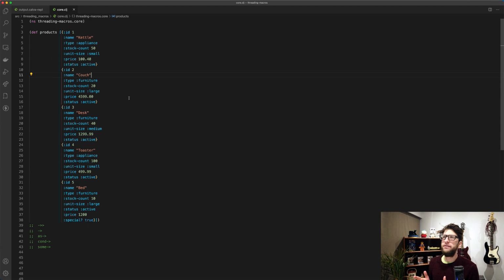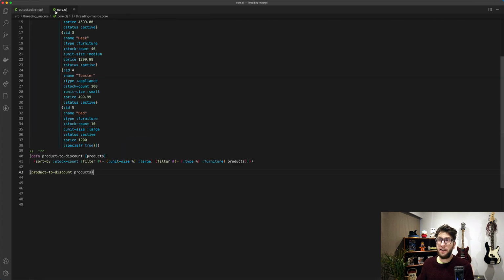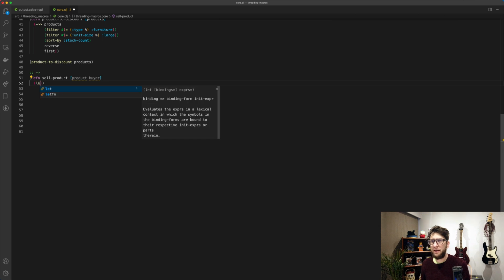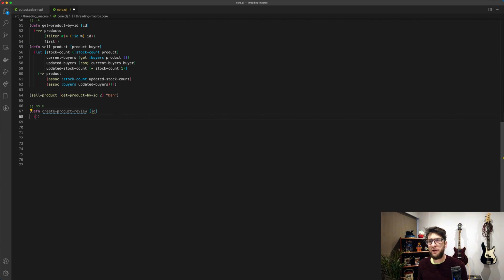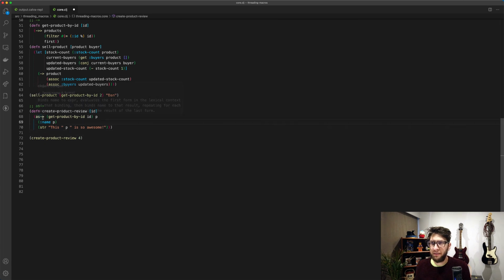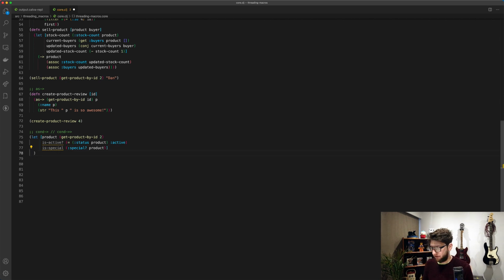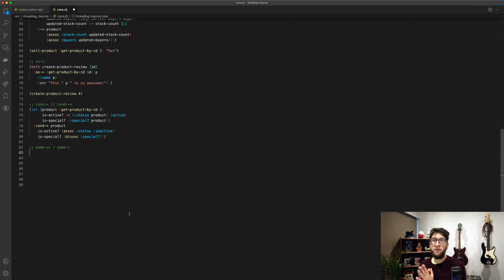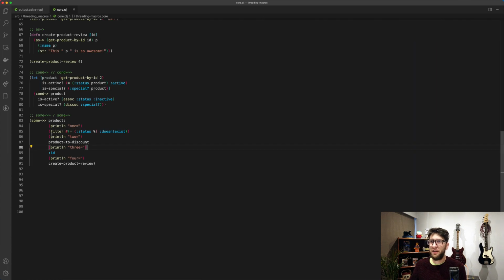Clojure Threading Macros Tutorial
Hey guys! In this video, I cover the many threading macros Clojure offers to make life easier and code nicer to read!

If I sound funny in this video it's because I was sick :-(